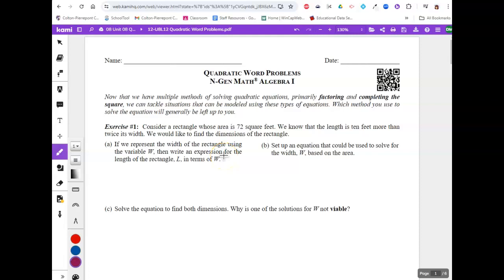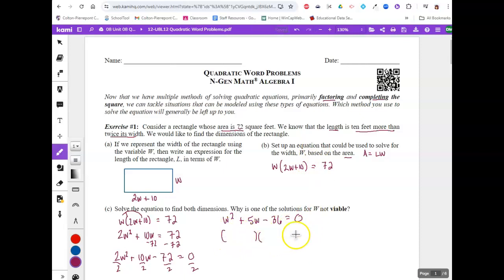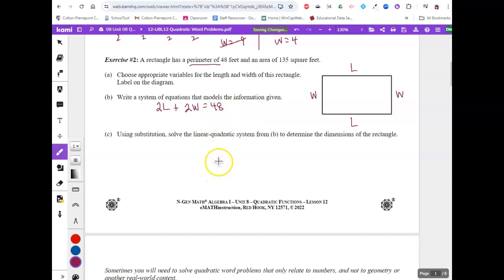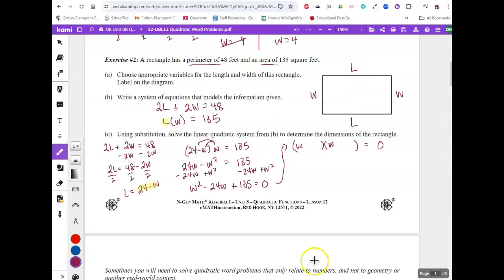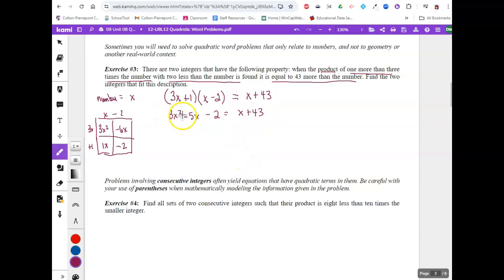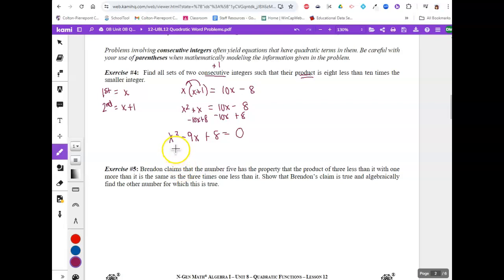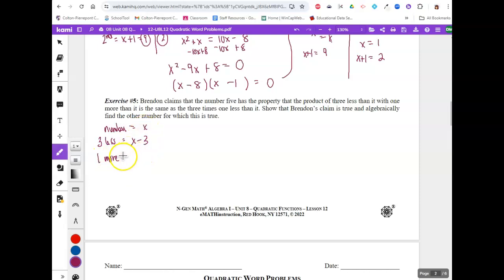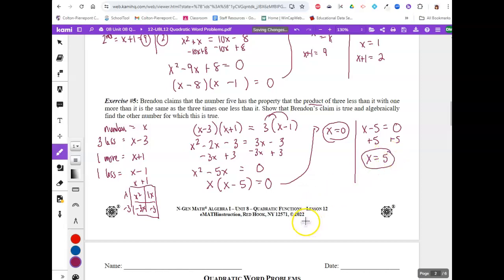Algebra 1 U8L12 Notes